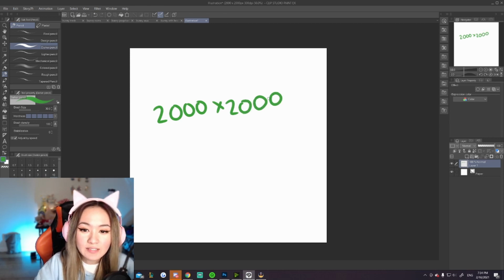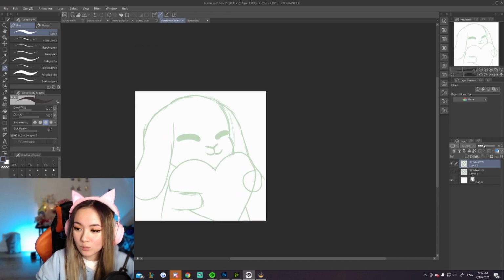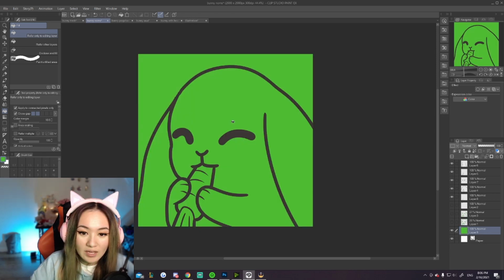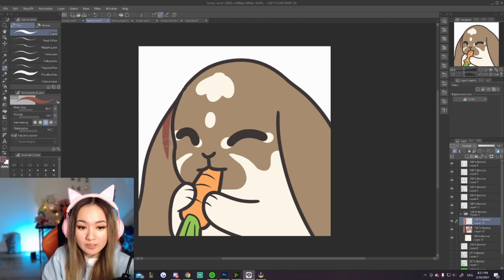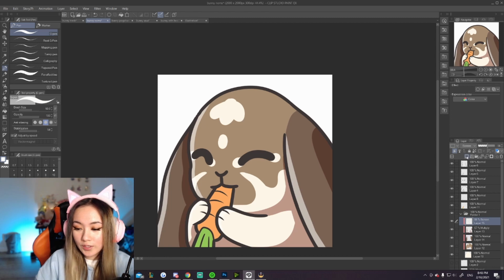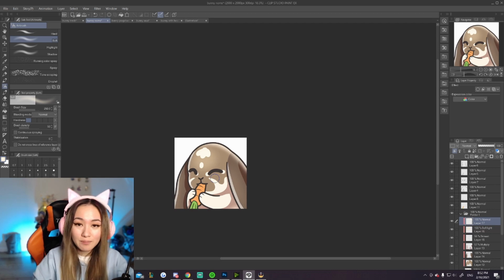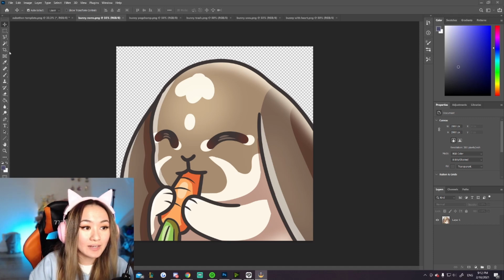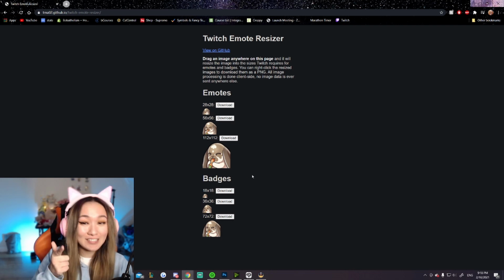HOW I MAKE EMOTES FOR TWITCH/DISCORD ♥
I used Clip Studio Paint to draw the emotes, and I did the outline in Photoshop! I plan on refilming this in the future, but I get asked this a lot so I thought making a passable YouTube video for the time being would help xD